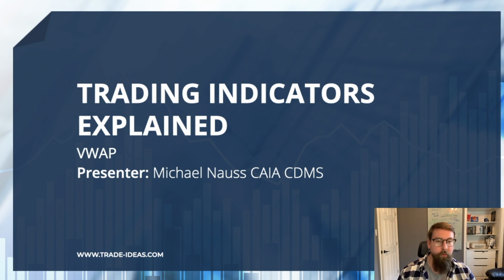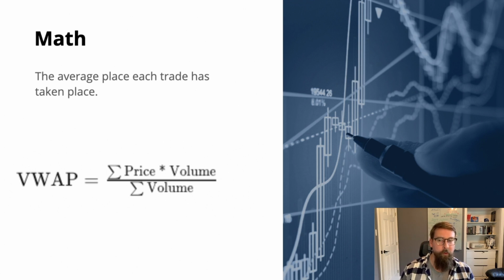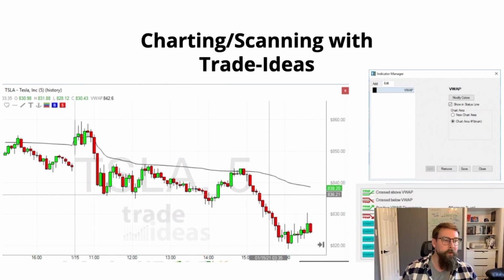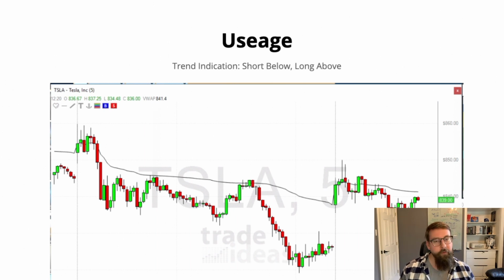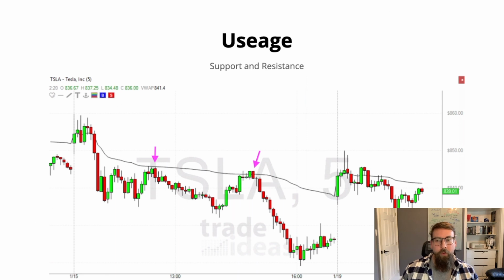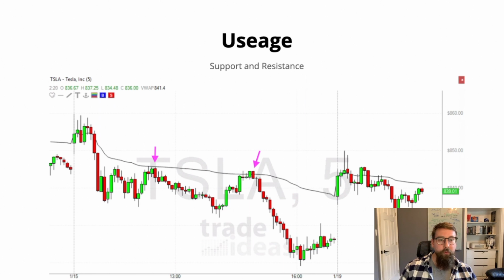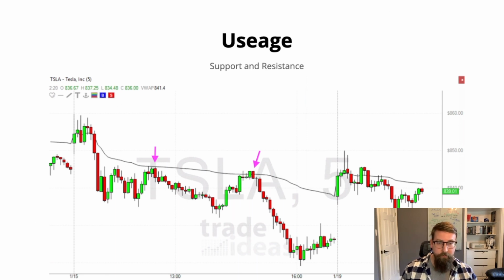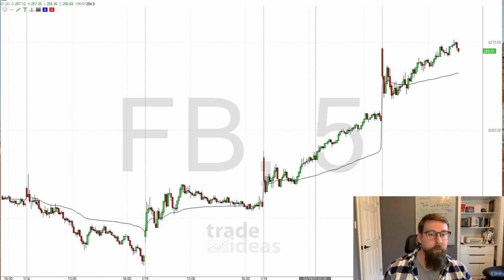How to trade with: VWAP